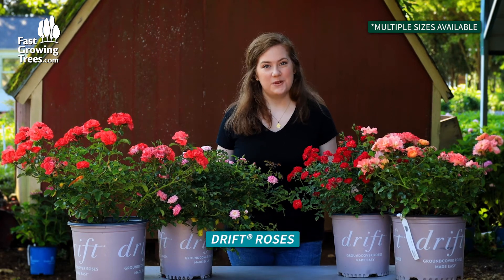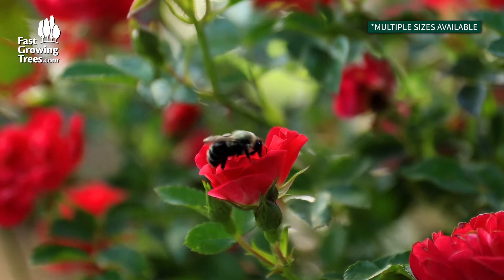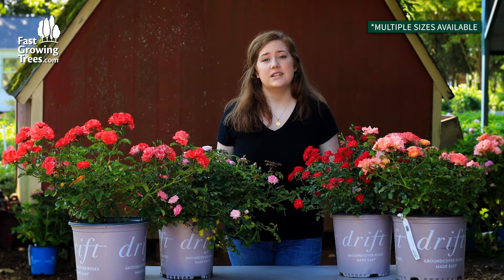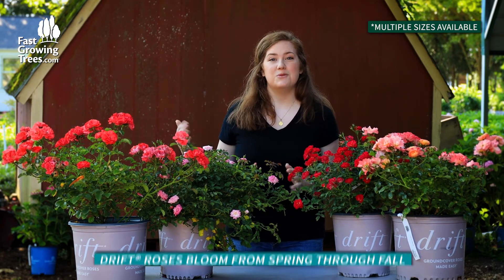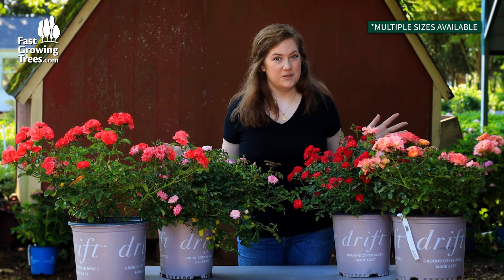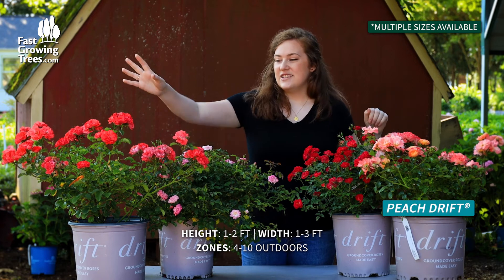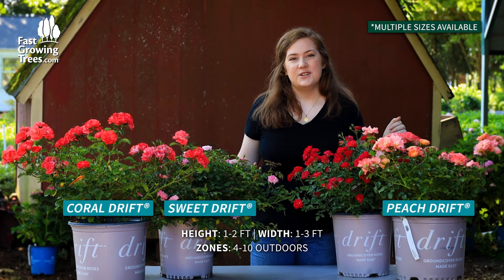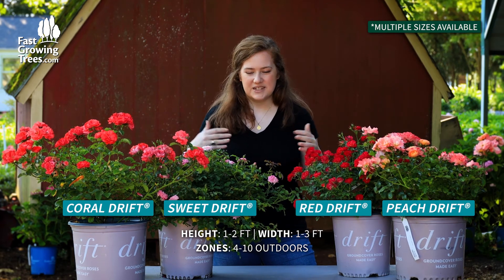Drift Roses ® in Pink, Peach, Red, White, Yellow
Peach Drift® Rose

Forget everything you thought you knew about roses. When you think of roses, you probably think of the enticing smell, the irresistible beauty - and the annoying maintenance. With the Peach Drift® Rose, you get everything great about roses in an easy to maintain, adaptable plant that will work well in any part of your garden.

Taking care of the Peach Drift® Rose is so easy. Whether you choose to plant your Peach Drift® in a pot, a hanging basket, or in your yard, you won't have to worry about complicated pruning. This plant doesn't produce any hips, so all you have to do is snip off some branches in the winter and watch your flowers bloom.

Add bursts of color to your garden, patio, or hillside with Coral Drift® Roses. The repeat-bloomer makes excellent groundcover with stunning orange-pink double blooms clustered over shiny green foliage. Great for companion planting; this groundcover rose will grow gracefully among established plants.

Enjoy these roses for an exceptionally long growing season. The Coral Drift® will grow up to 18-24 inches in height when fully mature and will spread up to 36 inches. They'll continuously bloom from spring until the end of summer. Clip them and bring indoors to add a delicate touch to your decor.

Pastel pink clusters of double blooms add a delicate touch to borders, gardens, and planters. With the Sweet Drift® Rose, you get this dainty, rich color with the contrast of its shiny green foliage.

And you get a longer growing season. No need to wait for these roses to come in...they'll thrive the very first spring and will continue to blossom for months. In fact, they'll adorn your landscape far into the fall season. This repeat bloomer provides an exuberant amount of large clusters over and over, with no lull in new growth.

The Red Drift® Rose has earned the reputation as a true plant-and-forget rose that rewards you unmatched color. From novices to masters, gardeners love Red Drift® Roses because they get tons of double-blooms with virtually no upkeep.

📄 TRANSCRIPT 📄